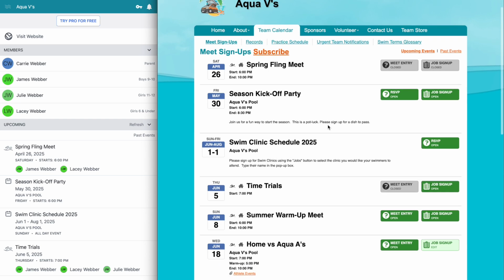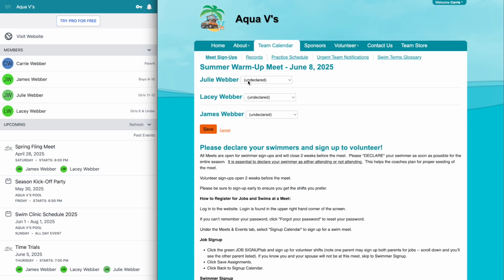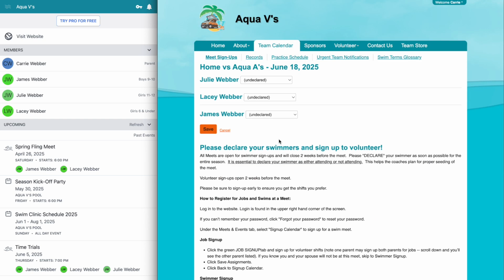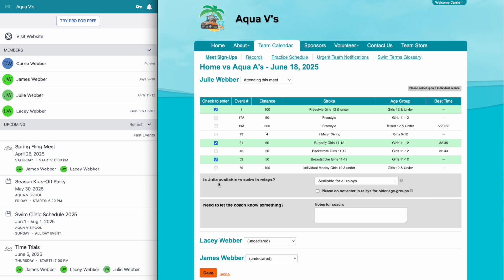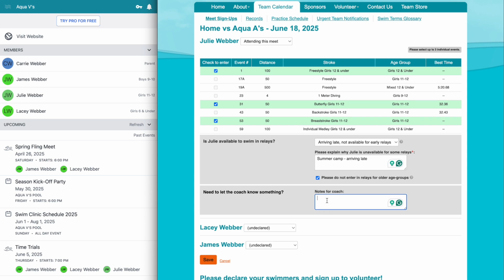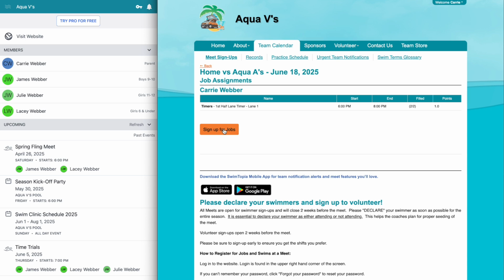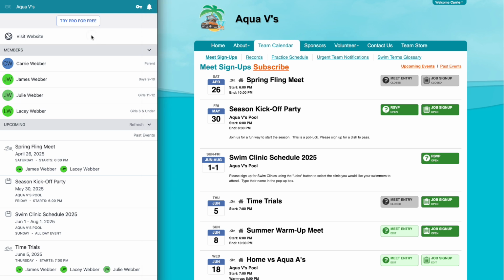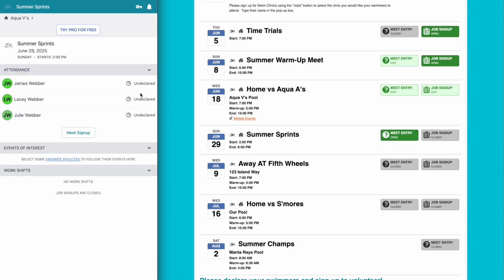Parents — Declare Your Swimmers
Parents - this one is for you! Learn how to sign your swimmer up for meets on both the website and the mobile app.